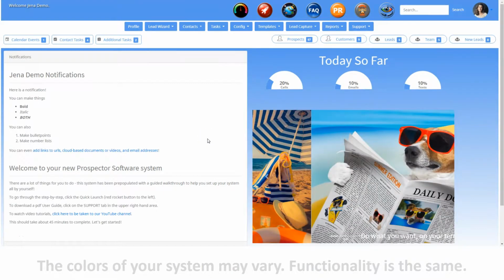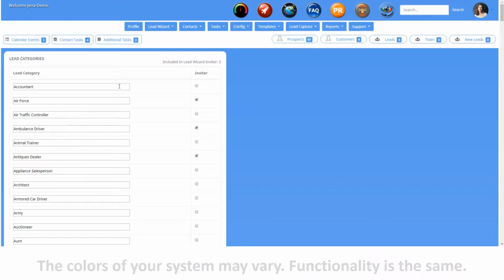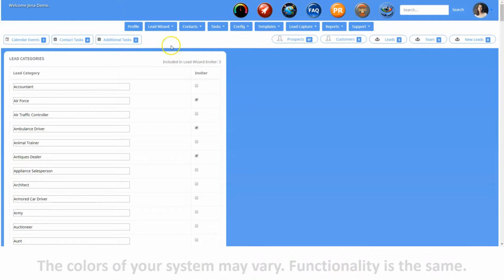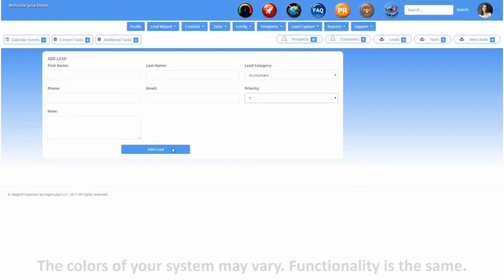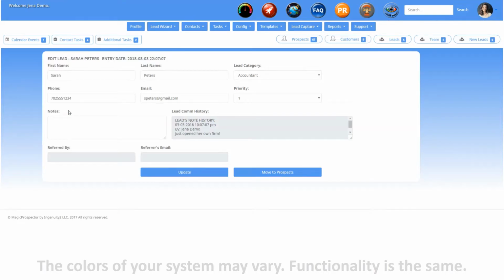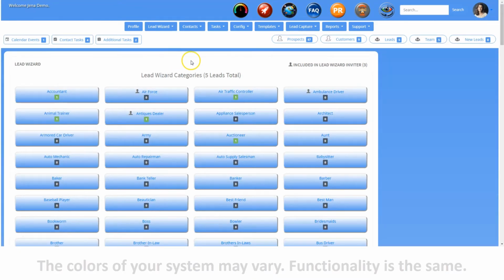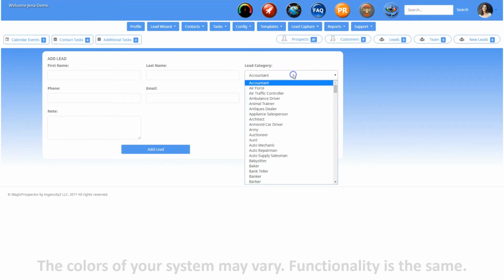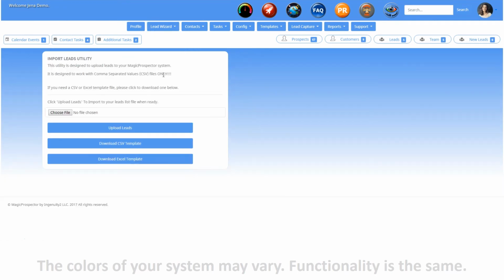Prospector Suite - Your Lead Wizard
Learn about the various tools in your Lead Wizard tab, such as your memory jogger, referral inviter, and more.